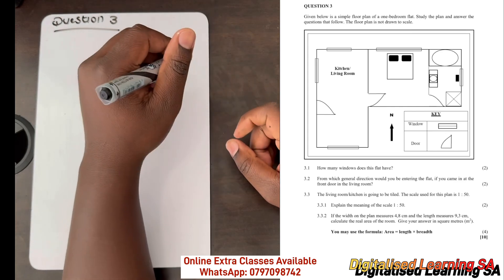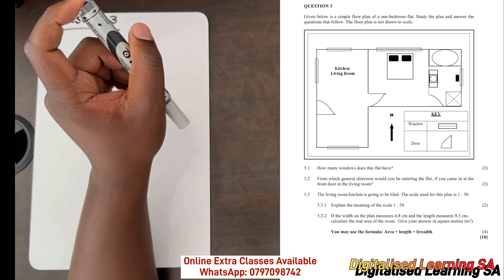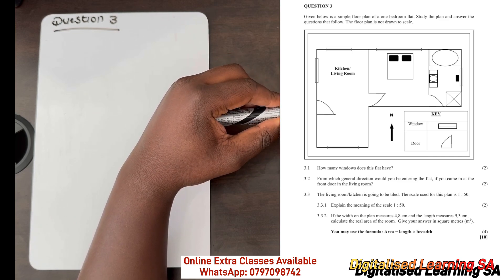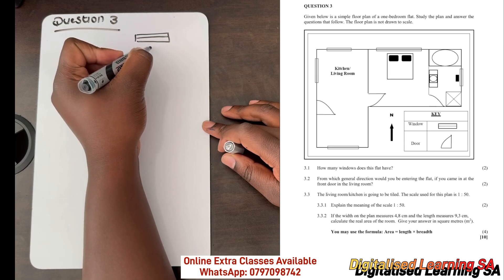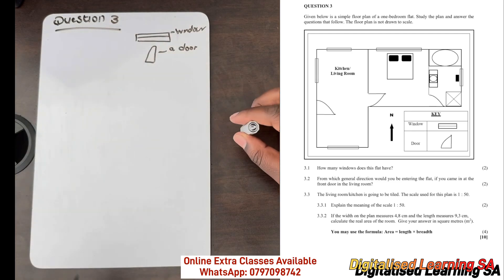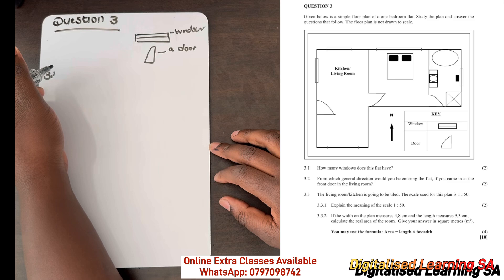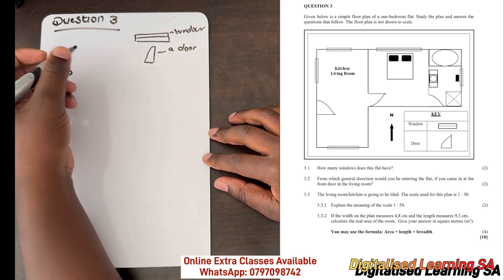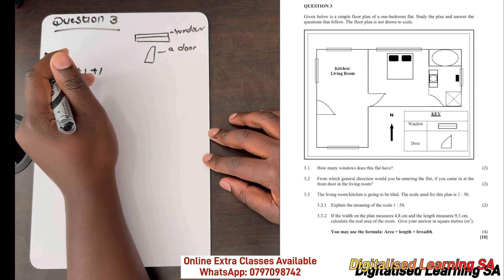Grade 11 Maths Literacy | Term 2 | Maps, Plans & Other Representations | 10 Marks